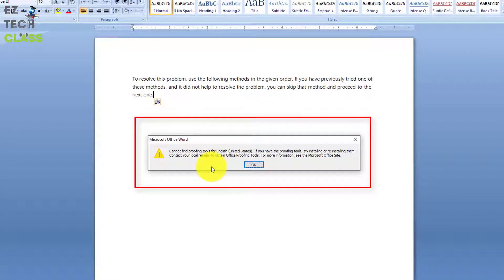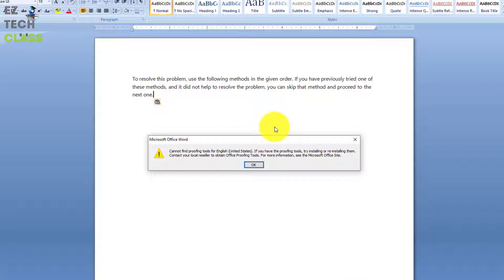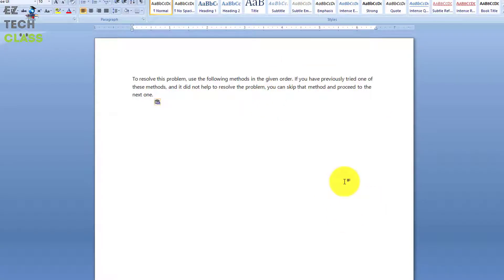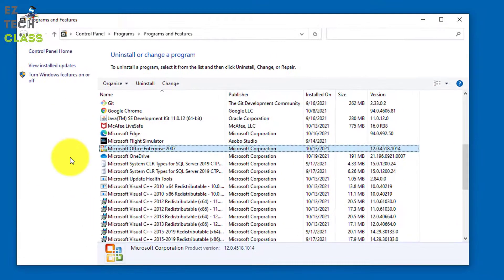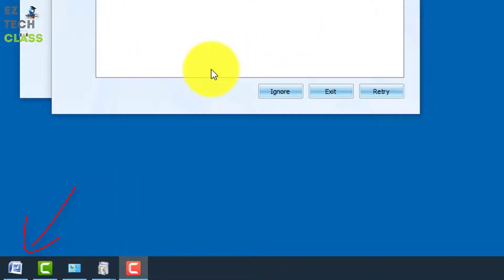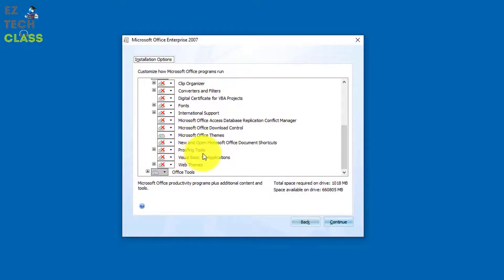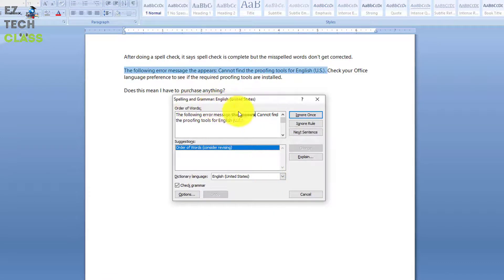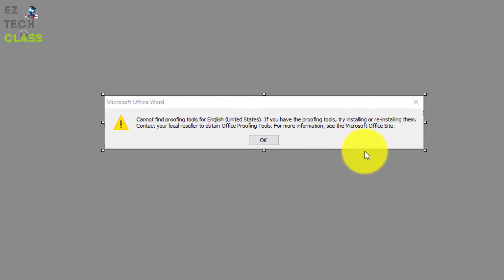FIXED:Cannot find the proofing tools for English (U.S.) – missing Spelling & Grammar| EZ TECH CLASS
Fixed this issue “Cannot find proofing tools for English (U.S.)” by install or re-install the missing proofing tools for the 2007 Office system.

In today video I will show you how to resolve the missing proofing tools issue for Microsoft Office 2007.

"Cannot find proofing tools for English (U.S.).  If you have the proofing tools, try installing or re-installing them.  Contact your local reseller to obtain Office Proofing Tools.